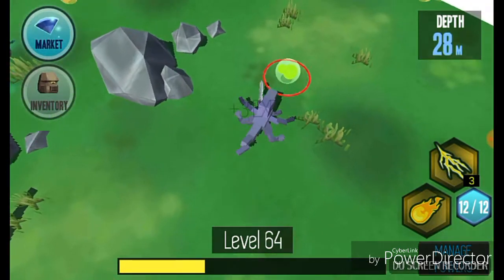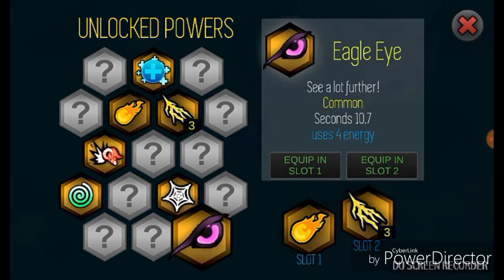Breeding just got weirder|Hybrid animals ep.1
Breed and create weird animals